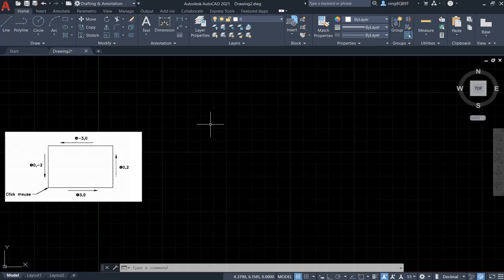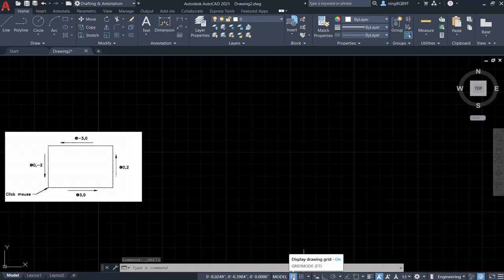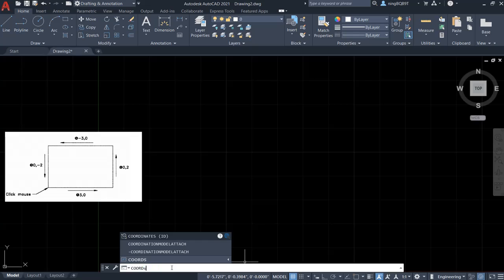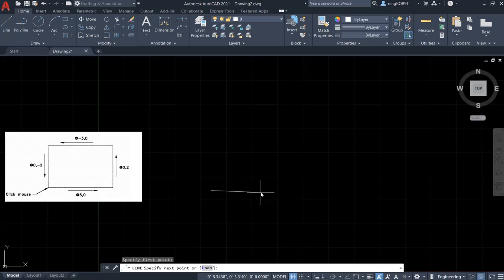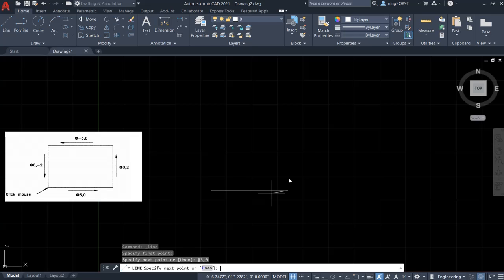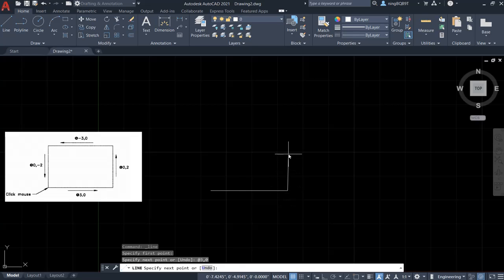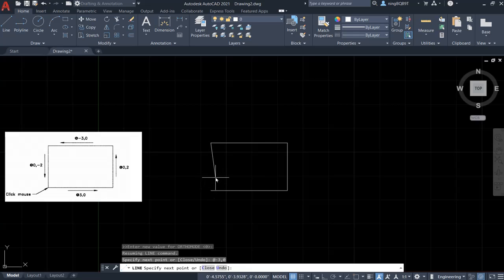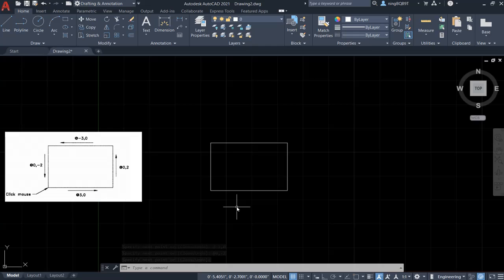AutoCAD 2021 Tutorial: Draw a rectangle using relative coordinates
Relative coordinates; AutoCAD 2021